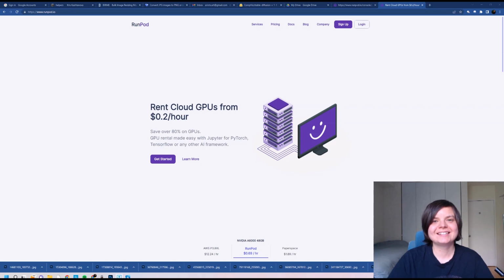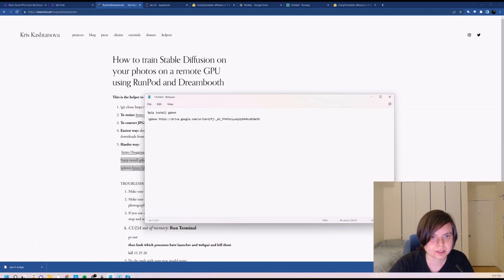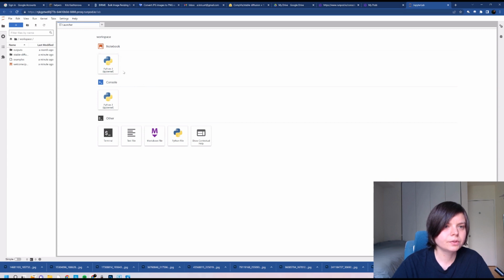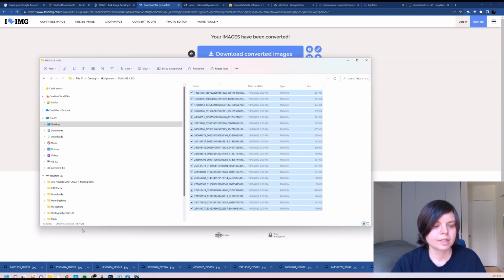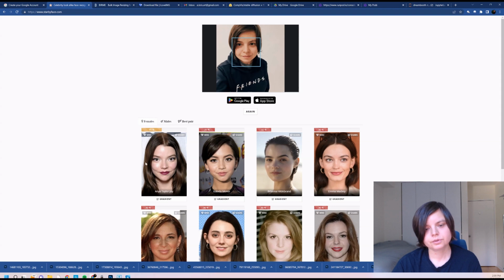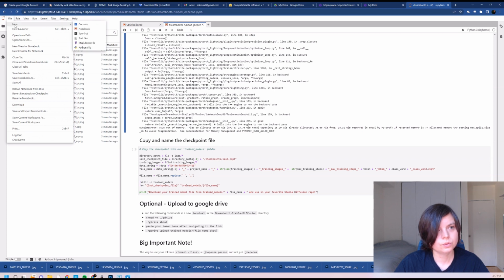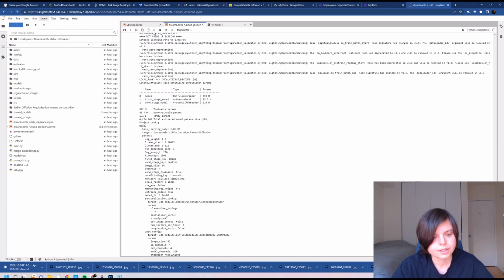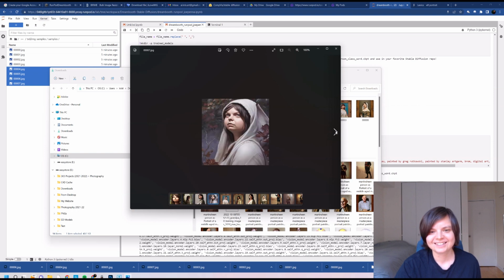How to train Stable Diffusion on your photos on a remote GPU: using RunPod and Dreambooth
Archive caption
To download Stable Diffusion model: